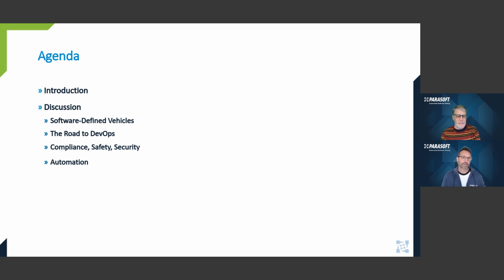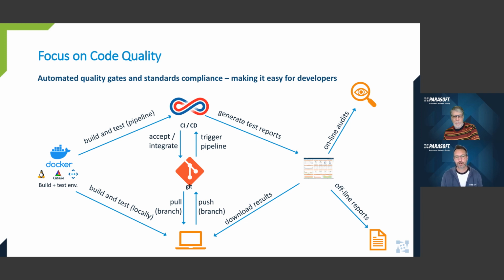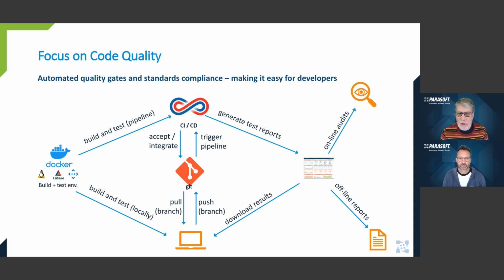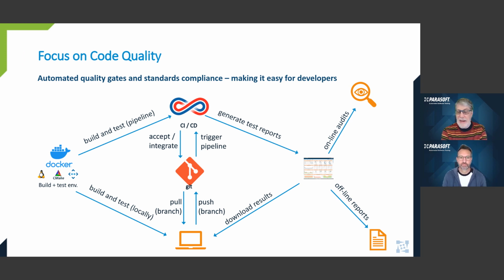Automotive DevOps: Automating Quality, Safety & Security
The past 10 to 15 years have been an era of immense change in the automotive industry with EVs, autonomous vehicles, and innumerable safety features—mostly driven by software. In fact, there’s increasing reference to software-defined vehicles. In this software intensive world, it’s no surprise that most automotive orgs are striving to implement CI/CD and DevOps practices. With that comes significant challenges to meet compliance standards for safety and security while driving quality through the supply chain.

Watch Matt Klassen and Arthur Hicken explore the complex and evolving world of automotive DevOps. Starting with the basics, we’ll define the terms and then dig into more advanced topics of automation. We’ll delve into how standards such as MISRA, automotive SPICE®, ISO 26262, AUTOSAR, and ISO 21434 impact modern software dev pipelines. Lastly, we’ll discuss supply chain quality issues and non-safety critical software development.

• How automotive DevOps is relevant to you.
• How compliance can be automated and integrated.
• Best practices in the industry for OEMs and suppliers.

ADDITIONAL RESOURCES